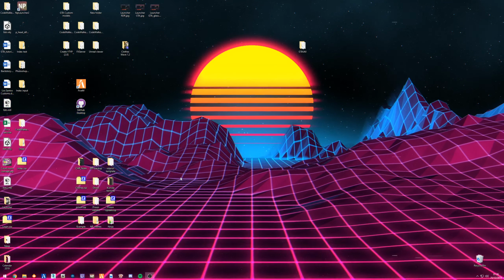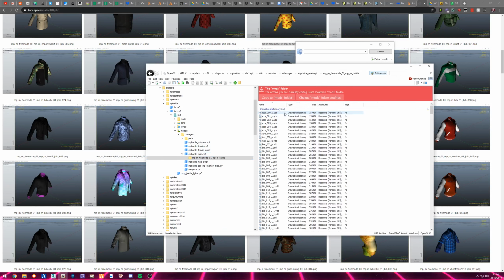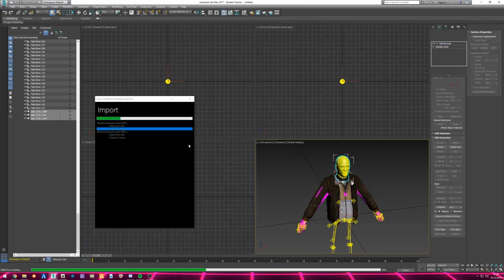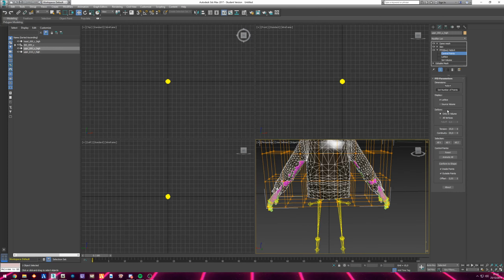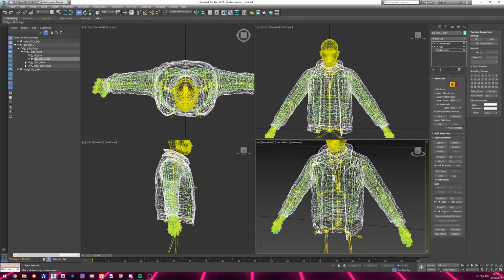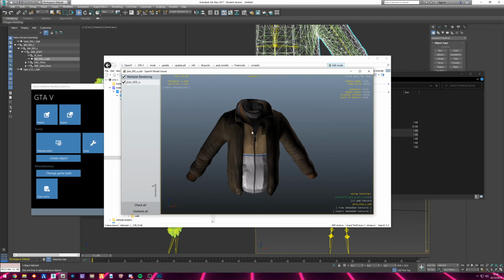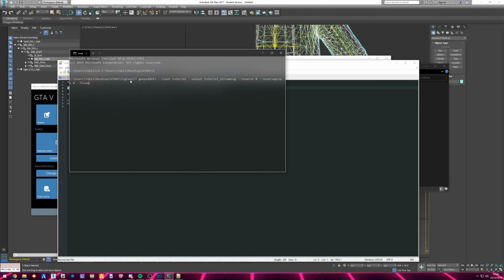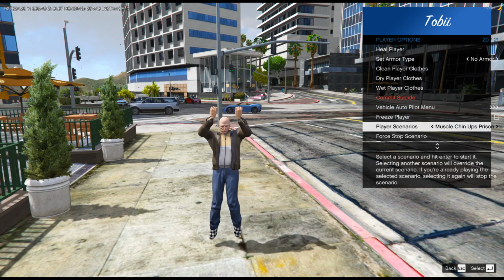[GTA 5 Tutorial - Part 15] Creating custom clothing for freemode models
-Clothing index-

-Tutorial-

-Meta toolkit-

-Ped models-

-Clothing models-

-Attachment points-

-GIMS Evo-

-Free tools-

-Paid tools-